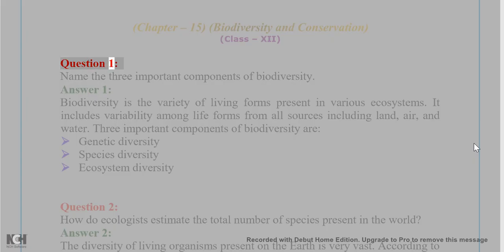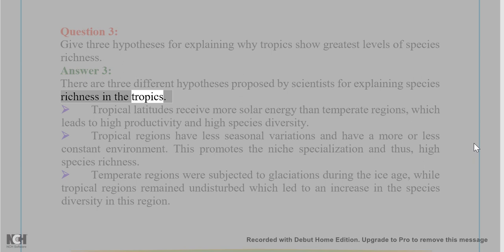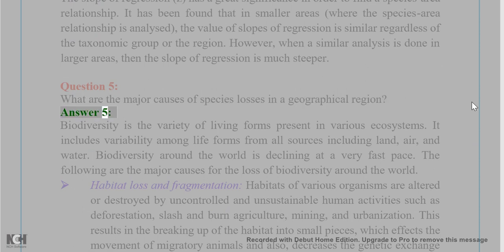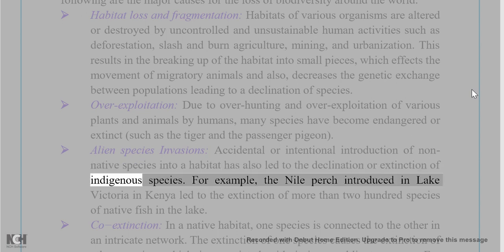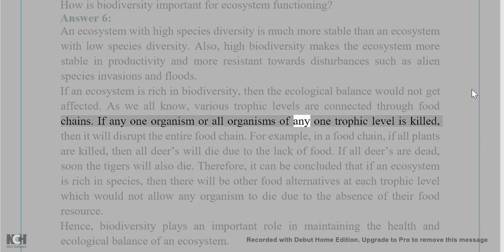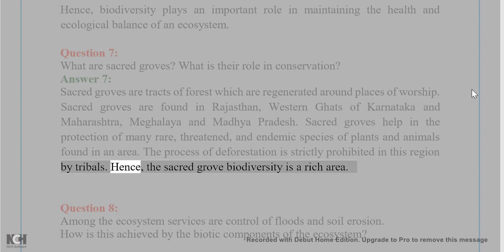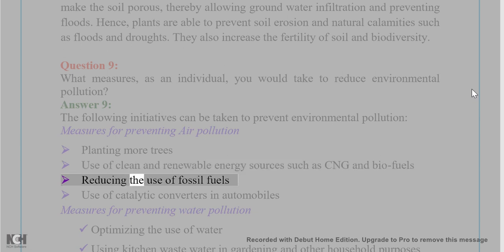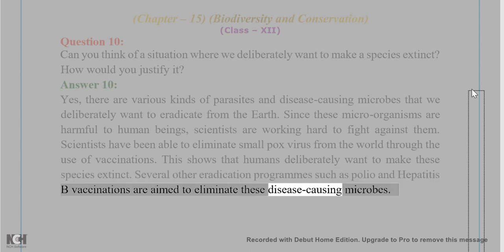CLASS XII BIOLOGY NCERT SOLUTIONS CHAPTER 15 BIODIVERSITY AND CONSERVATION